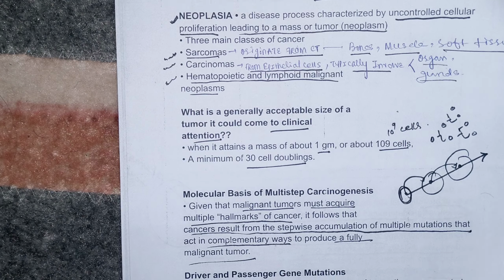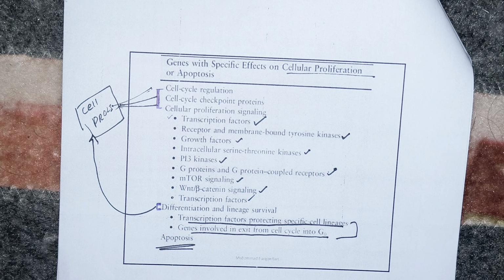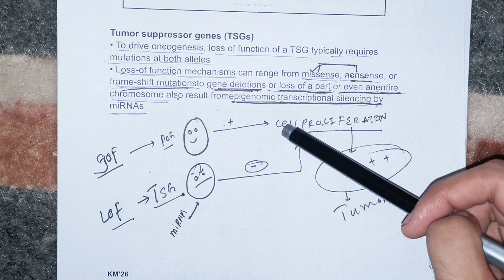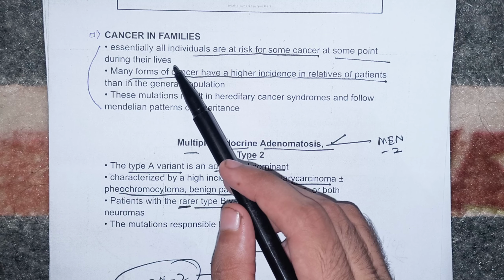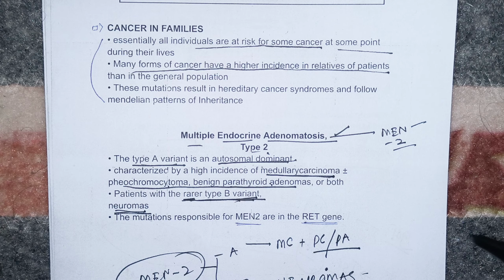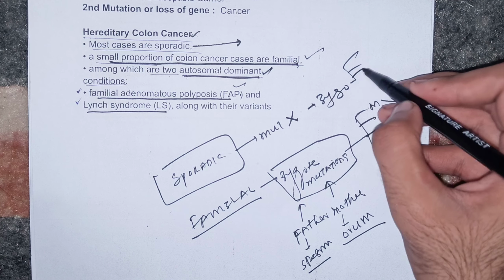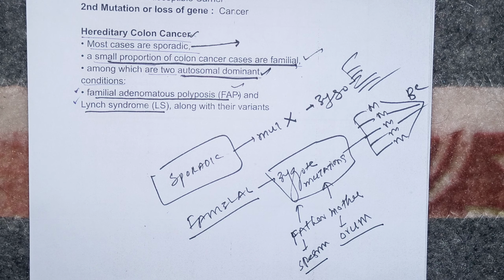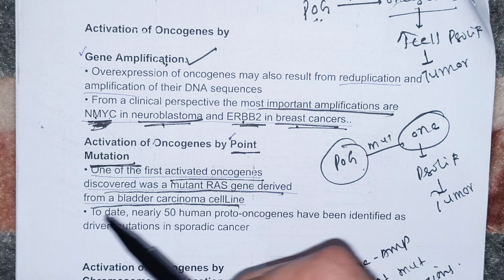"Introduction to Cancer Genomics: Understanding the Genetic Basis of Cancer"